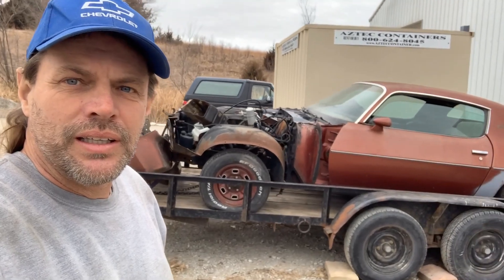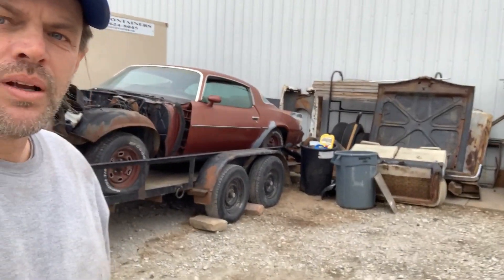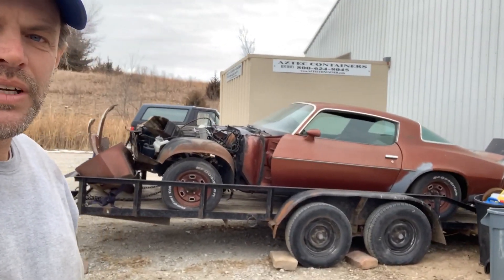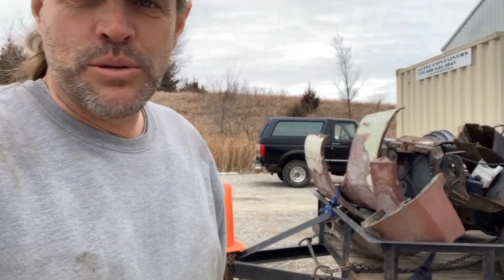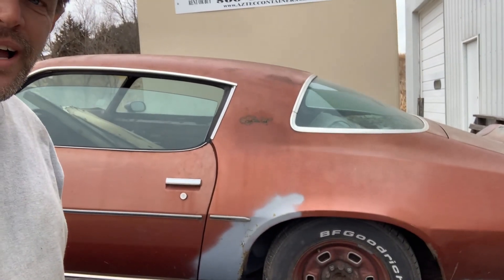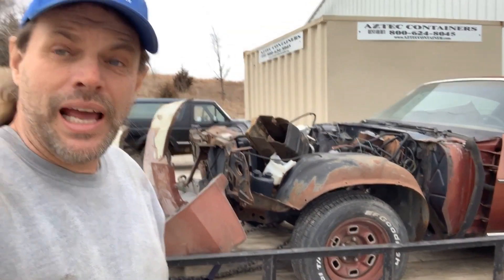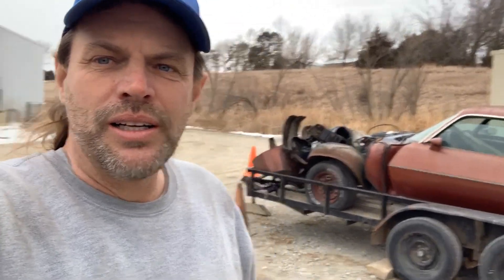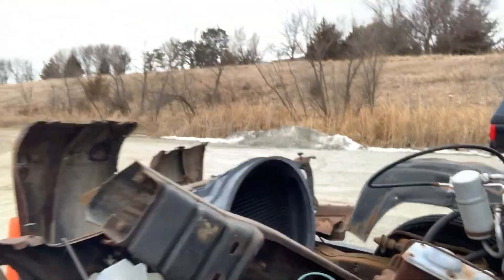PART 1 - Fast Times Camaro Build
here we have a 1978 T-type Camaro that is going to be transformed into a Fast Times at Ridgemont High tribute car.
Yes we know its not a T-top car and no we wont be adding it to the car.

and no its not the same year as the one in the film.
BUT, it will have all the other exterior goodies to give it the look and feel of the movie car with a few other touches from the 1980's.